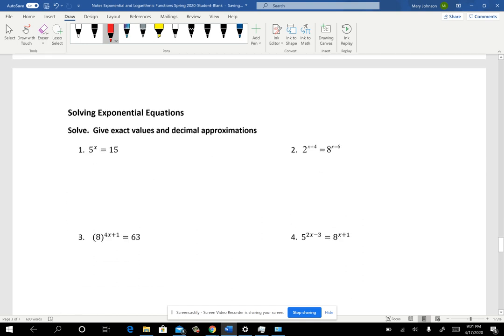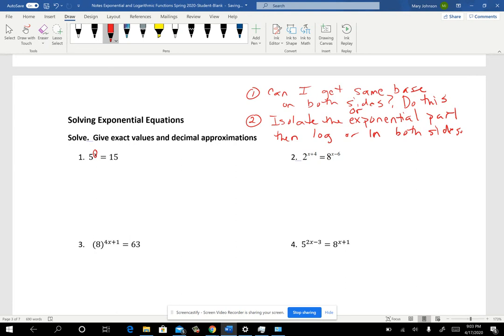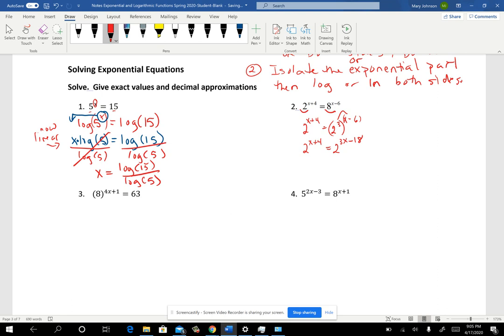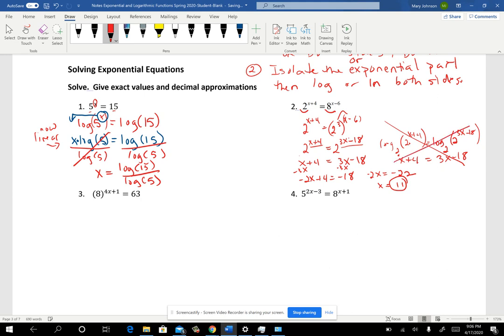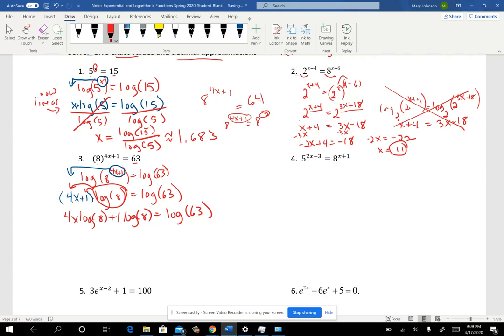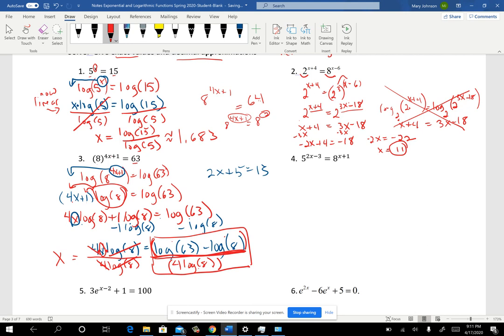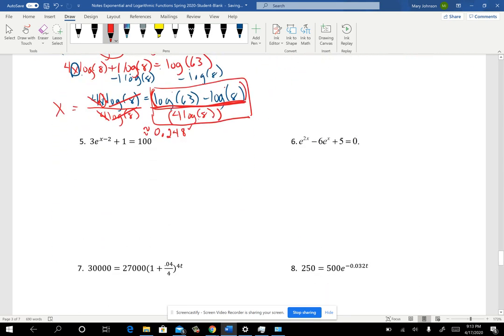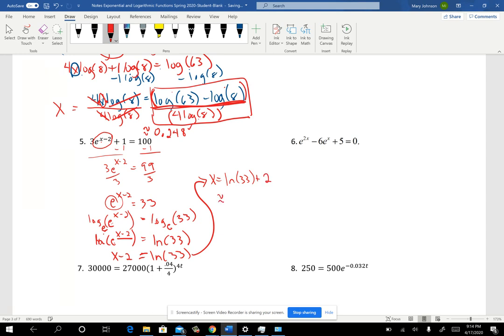Solving Exponential Equations - Page 6 - Part 1